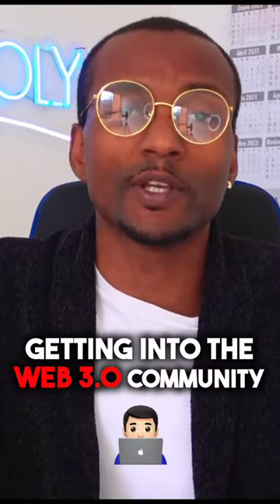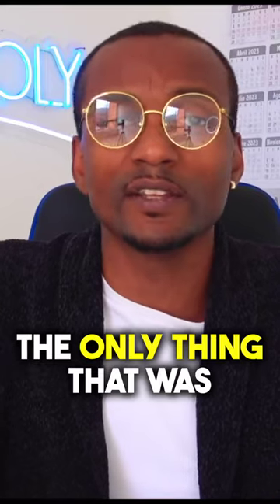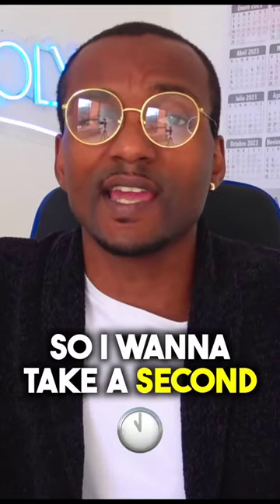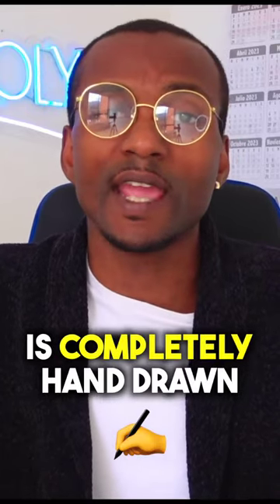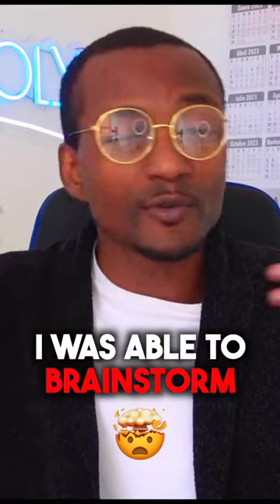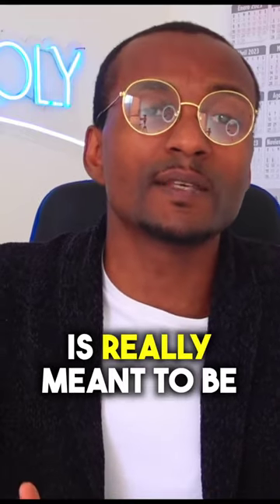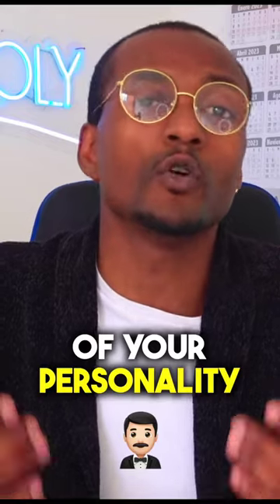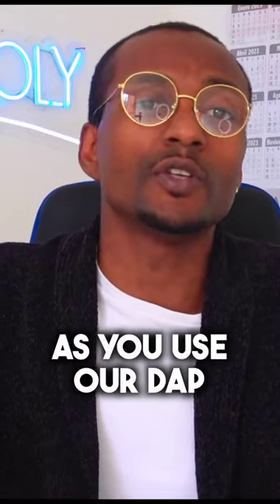Here a short brief about the GCC artwork and we can't await to see you guys have it !!!